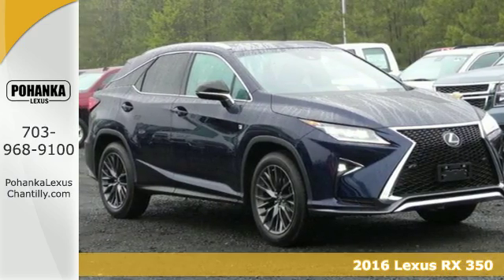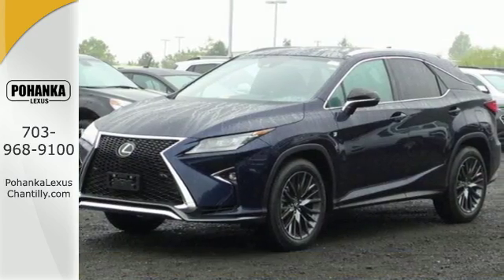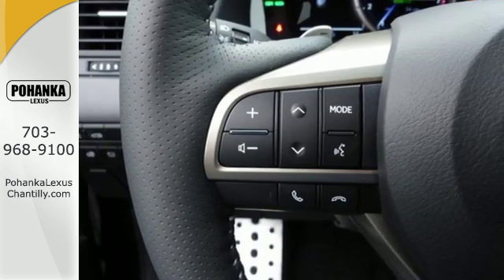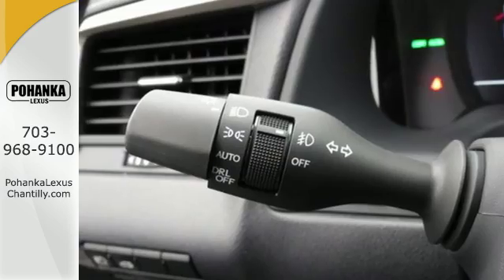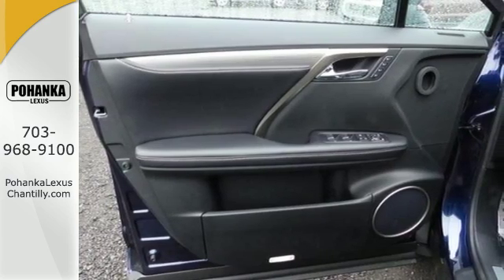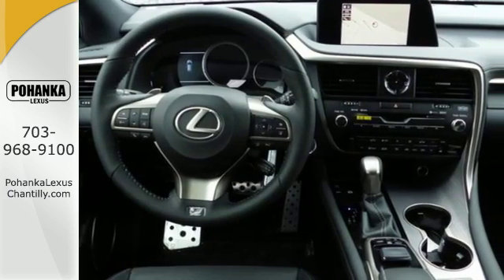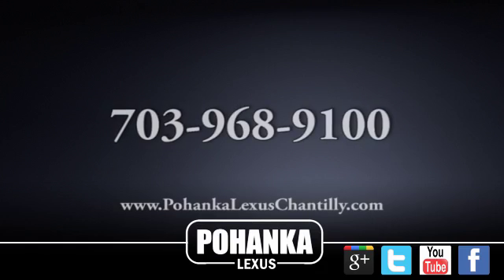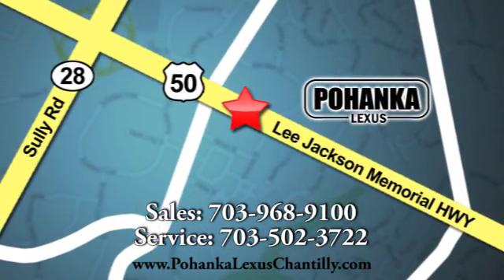New 2016 Lexus RX 350 Chantilly Dale City VA DC, MD RXGC23479 - SOLD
Year: 2016
Make: Lexus
Model: RX 350
Trim: AWD 4dr
Engine: L 6 Cyl.
Stock #: RXGC23479
VIN: 2T2BZMCA6GC023479

Address:
13909 Lee Jackson Memorial Hwy